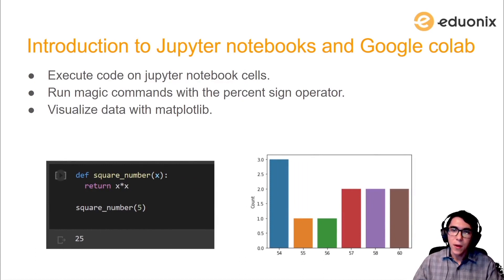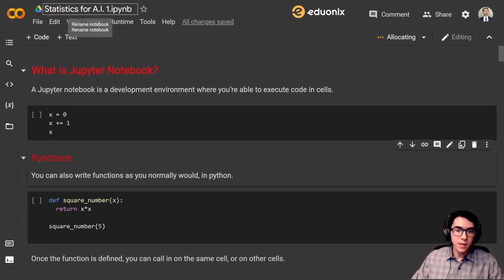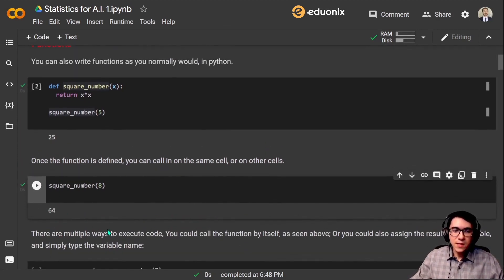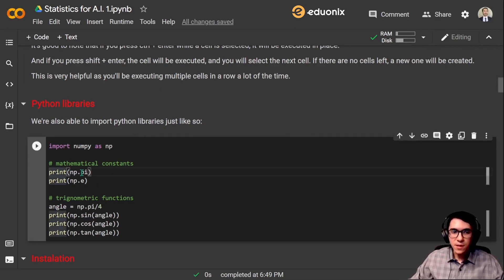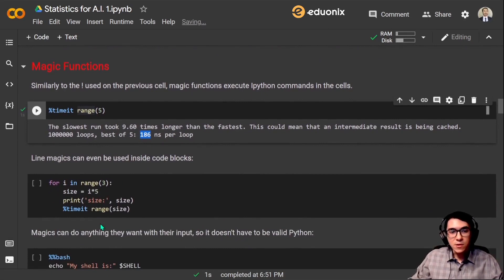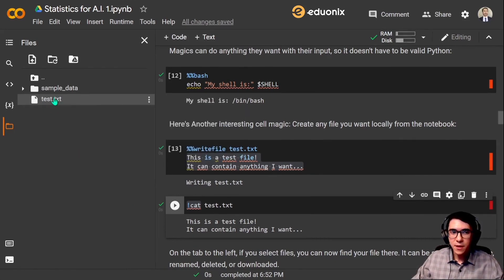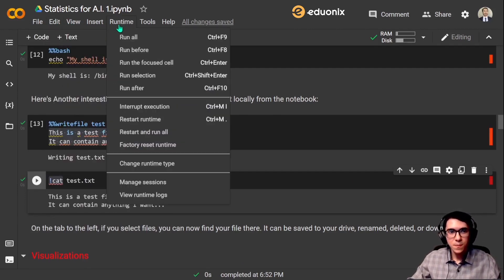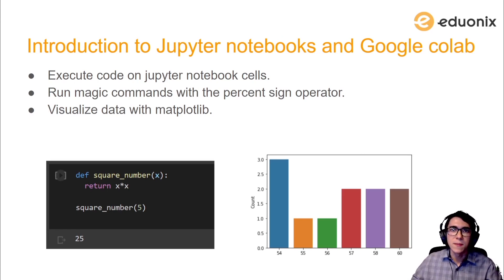Jupyter Notebook & Google Colab Introduced In 10 Minutes | Eduonix | AI & ML Liftetime Membership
The video shows you a tutorial on how to create a new notebook and connect to Google Colab. This is a great place where you can create your own machine learning projects and work collaboratively with others.

If you're looking to learn about how to use Jupyter notebook and Google Colab, this is the best video for you! We show you how to create a google Colab notebook from the Jupyter notebook editor.

🔹 To Keep Yourself Updated With The Amazing World Of Artificial Intelligence & Machine Learning Check Out The "Lifetime AI and Machine Learning Membership offered by Eduonix at the most affordable price